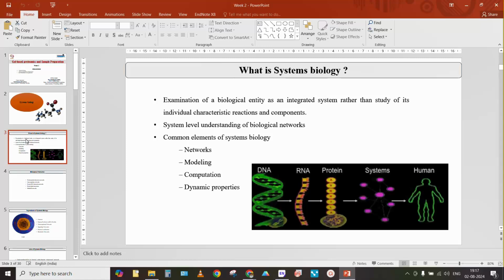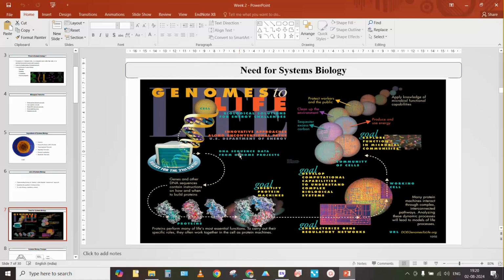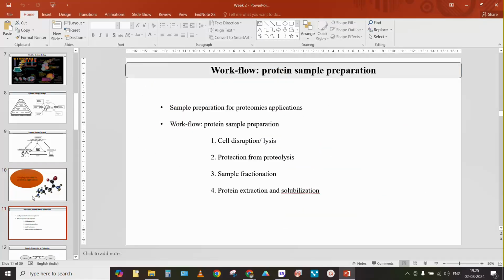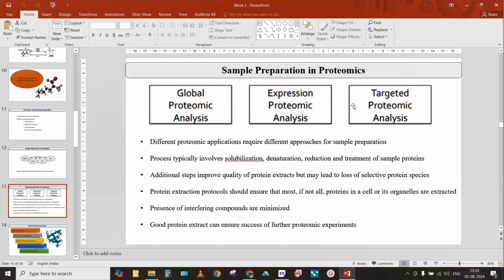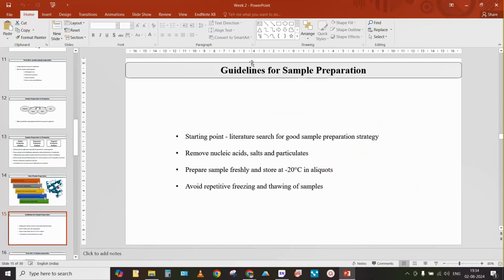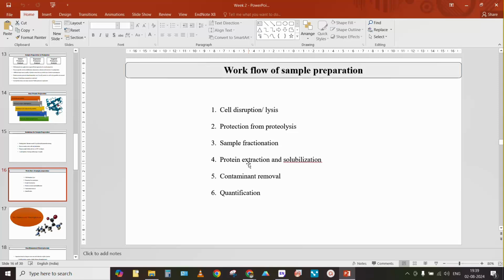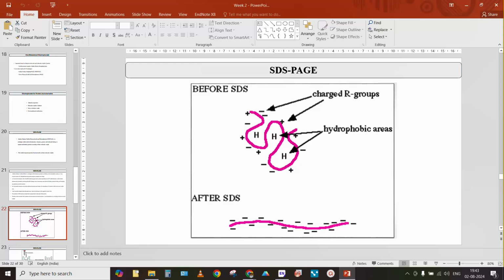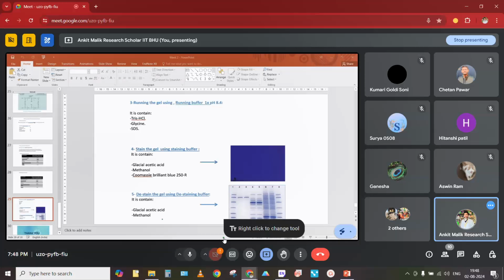Protein and Proteomics (NPTEL Week 2 - 02.08.24)